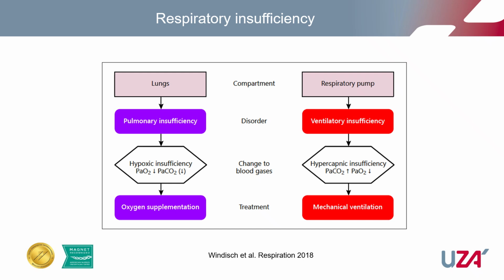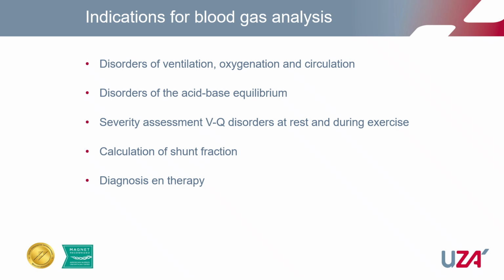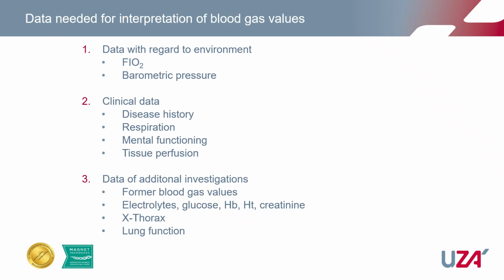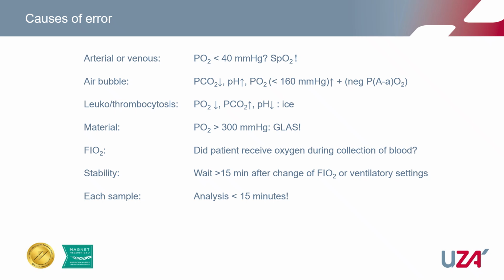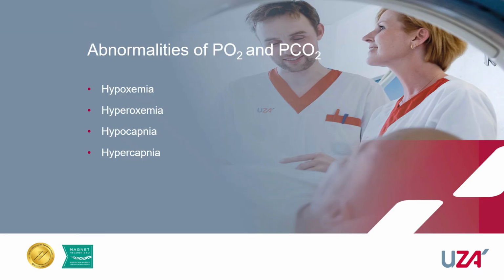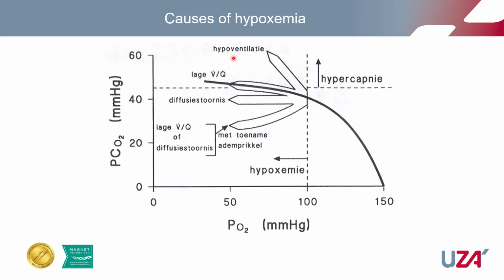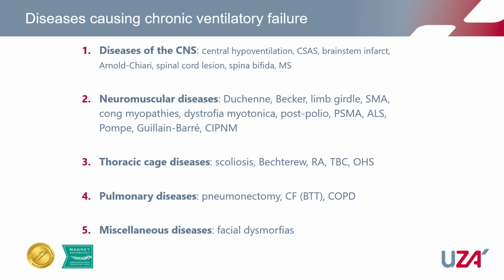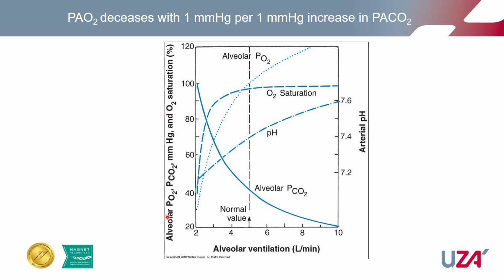Blood Gases: Part 1 the Basics